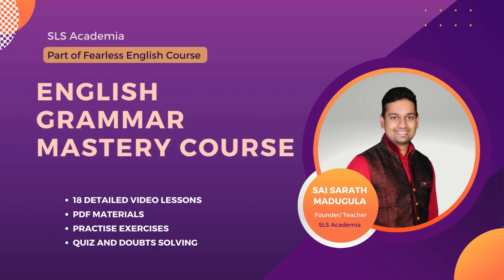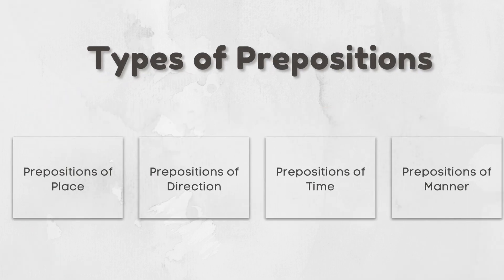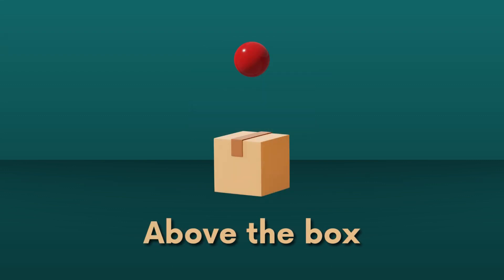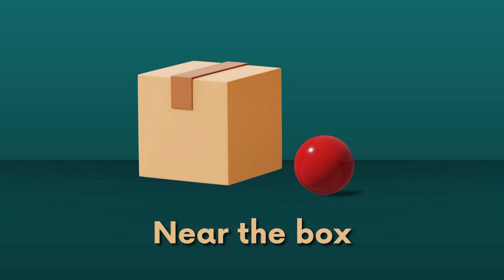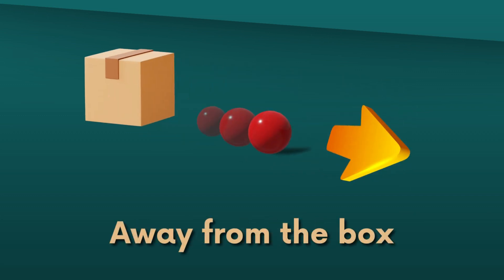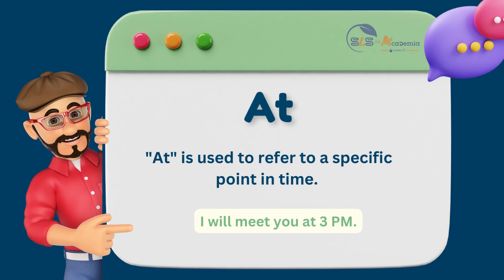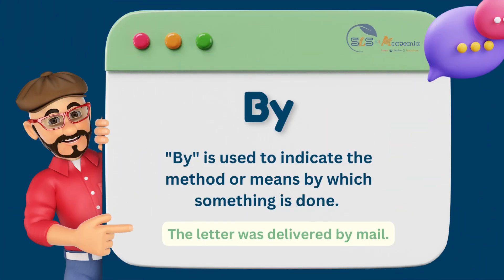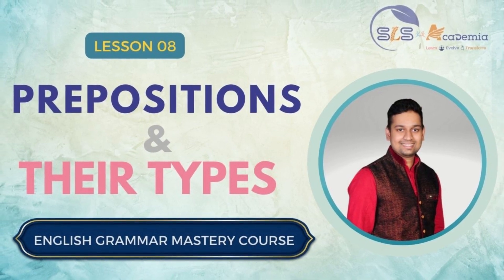Prepositions and their types